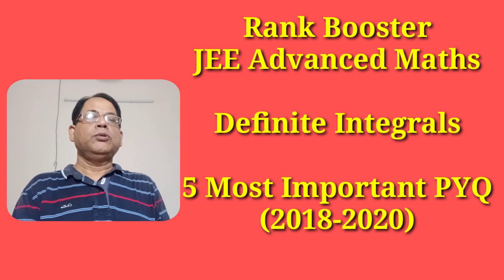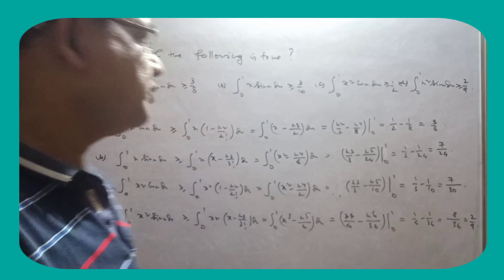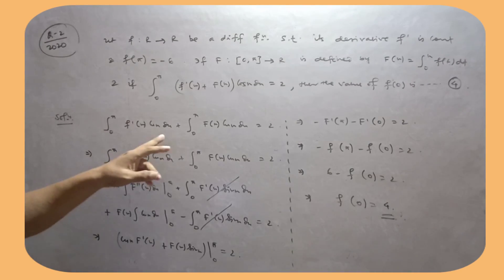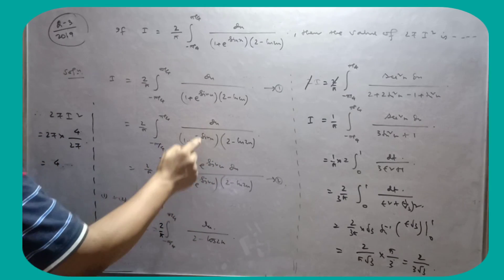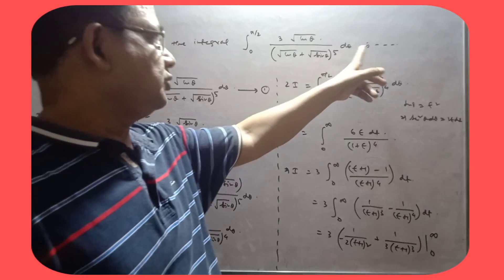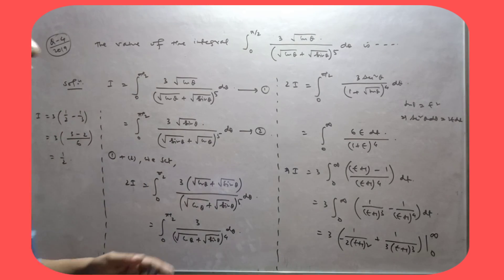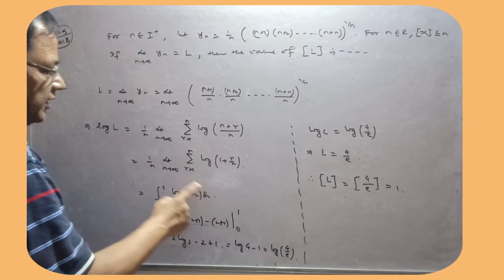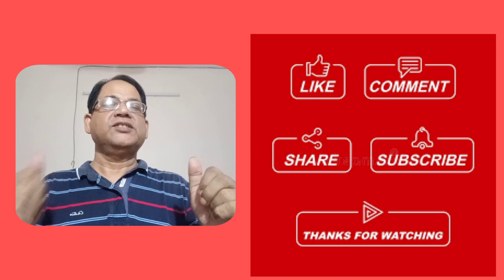JEE Advanced Maths|jeeadvancedMaths DefiniteIntegrals PYQ(2018-2020)jeeadvmaths